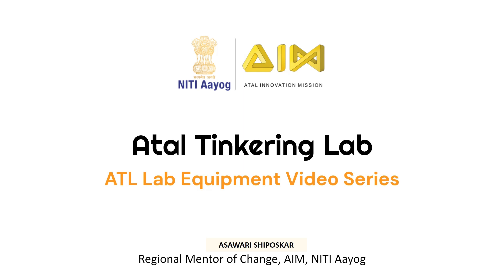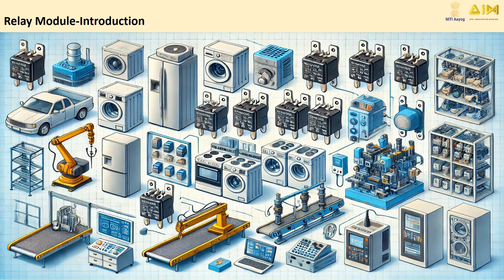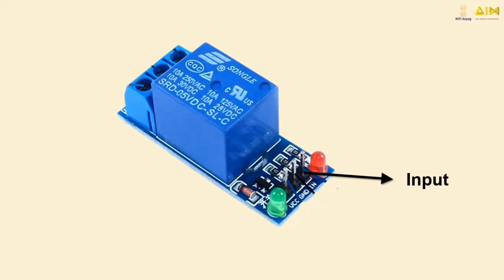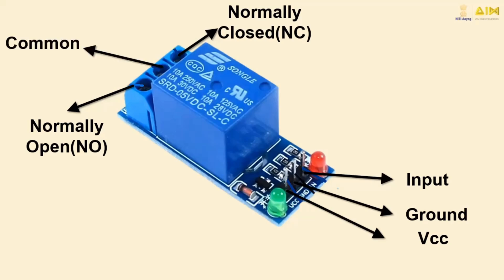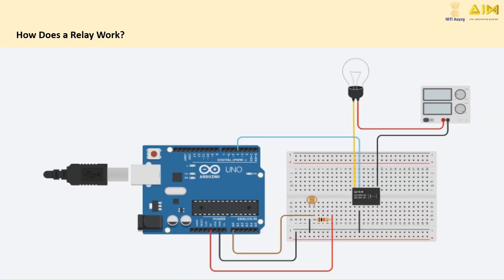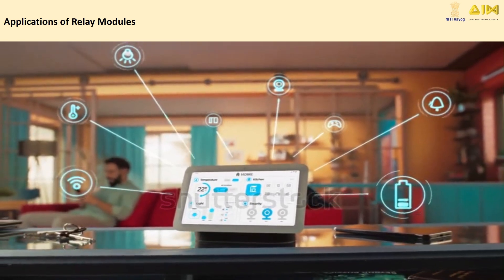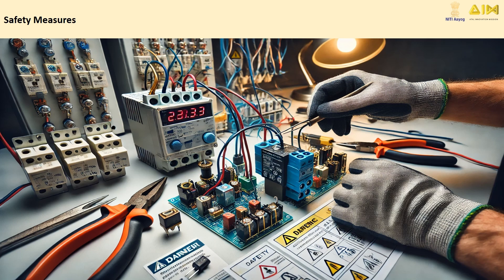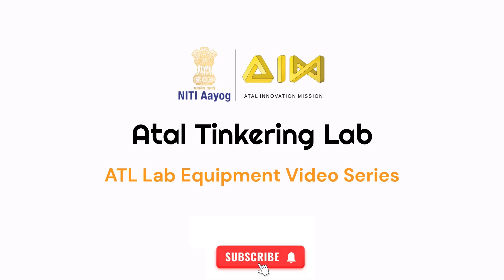What is a Relay Module || ATL Lab Equipment Series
This video introduces student tinkerers and innovators at Atal Tinkering Labs to the Relay Module.
In this video, students can learn:

1. What is a Relay Module?
2. Key components of a Relay Module
3. How does a Relay Module work?
4. Applications of Relay Modules
5. Building a Relay Module with Arduino
6. Downloading Arduino sketch for the Relay Module

Click this link to download the Arduino Sketch (code) for the Relay Module